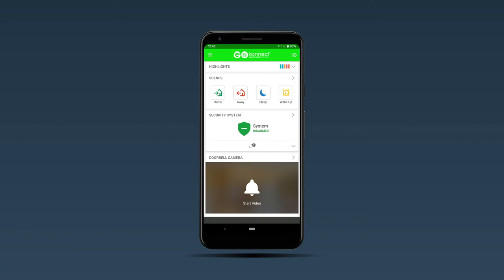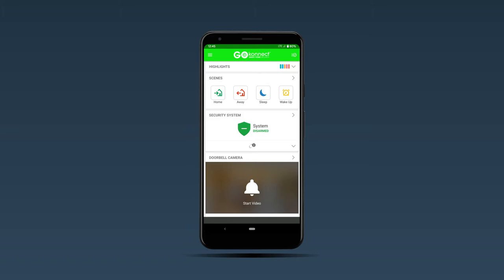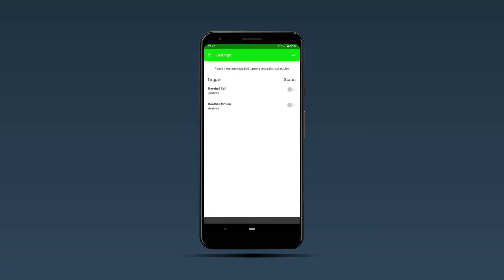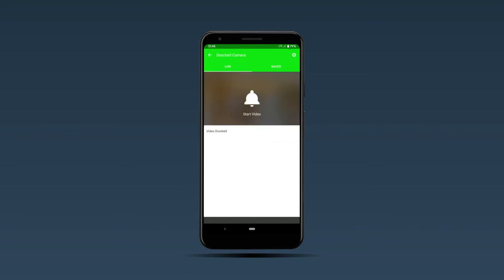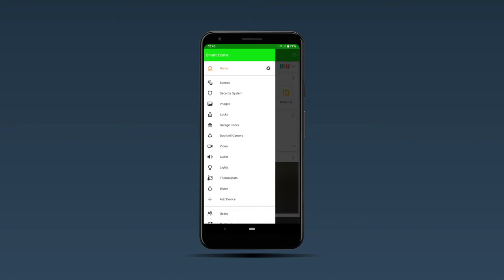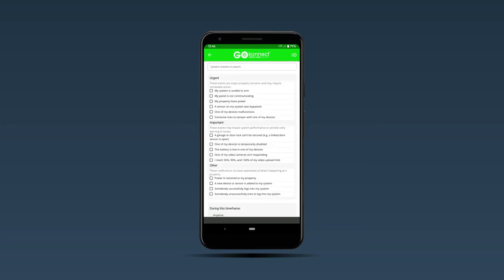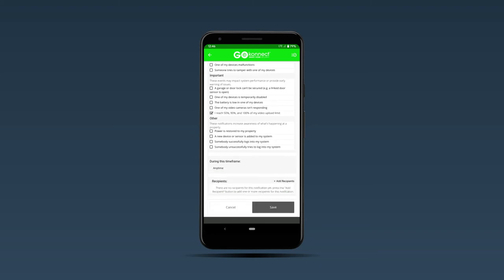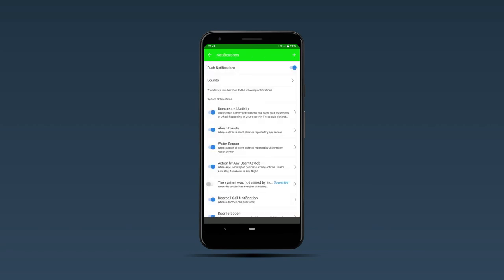How your Doorbell Clip Limit Works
In this video, we show you how to turn on your Video Doorbell recording schedules after you reach your monthly upload limit and create an upload limit reminder.
You can increase your monthly limit by contacting one of our Smart Home Team.